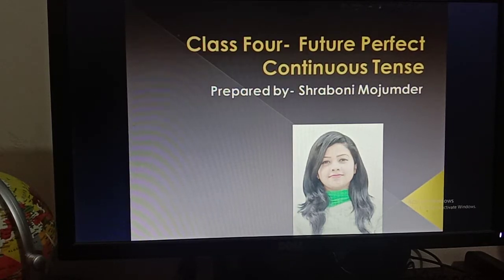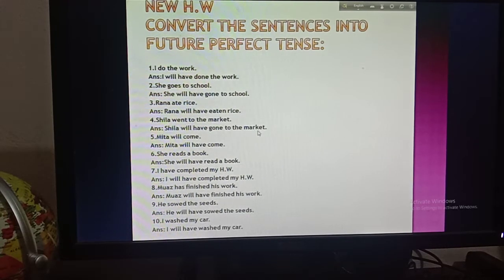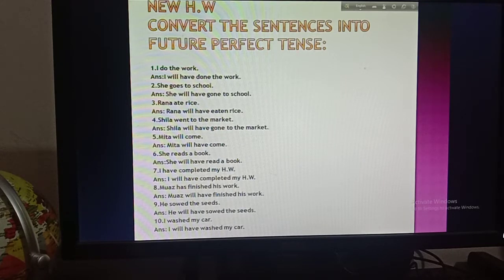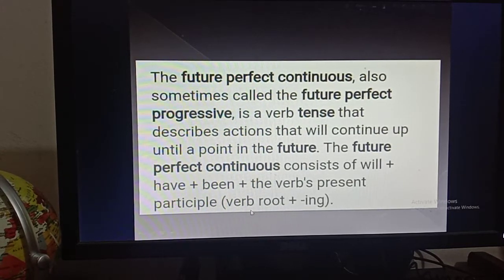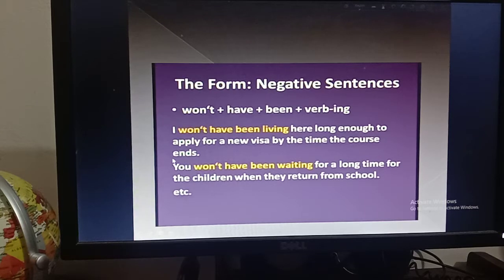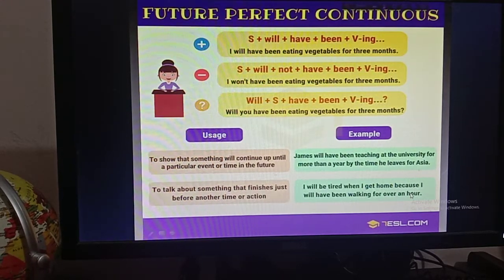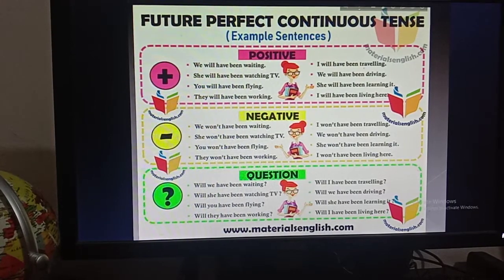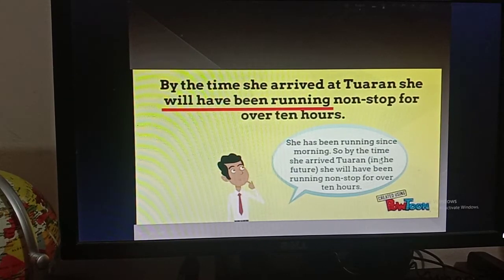Class Four-Future Perfect Continuous Tense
3rd Term lecturer -15